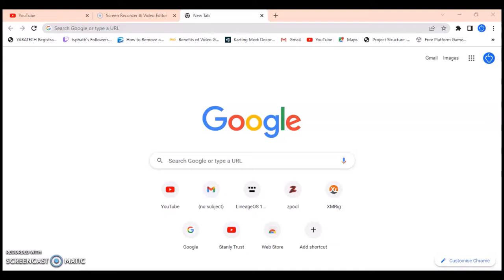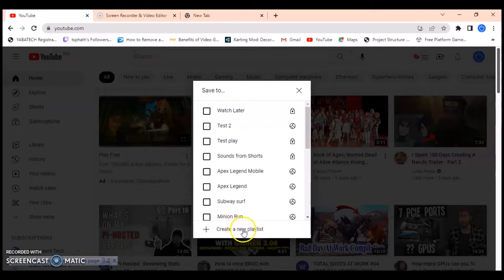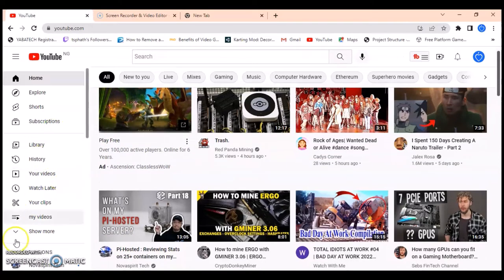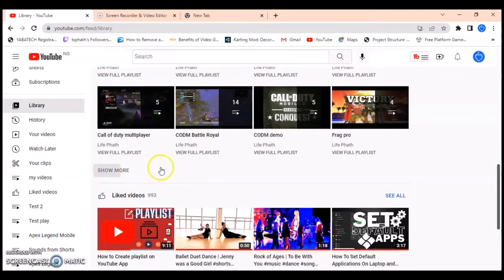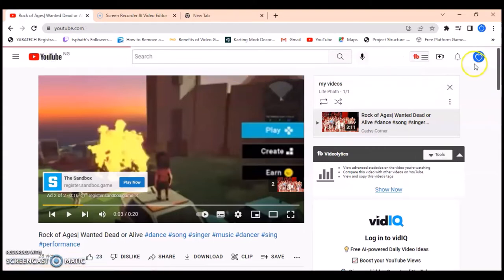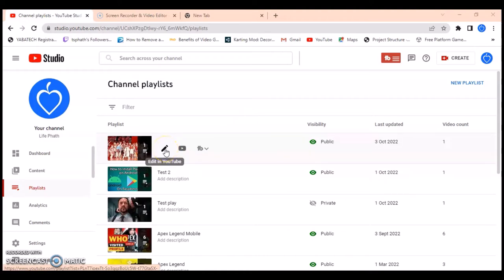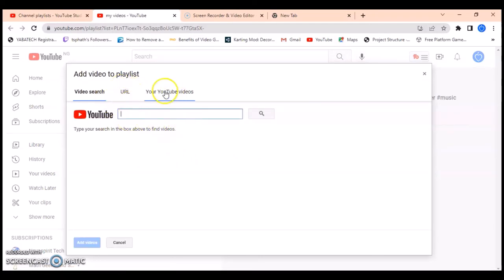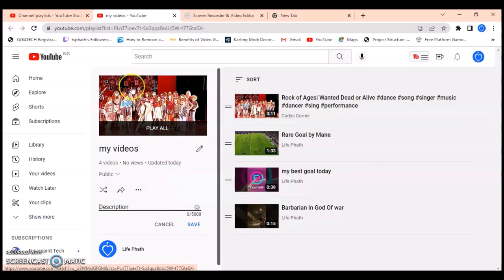How To Create YouTube Playlist On PC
In this video i will show you How To Create YouTube Playlist On PC, when you create you can manage and edit your playlists and i will be showing you how to do that in this video even as a content creator you can create and edit from YouTube studio section.